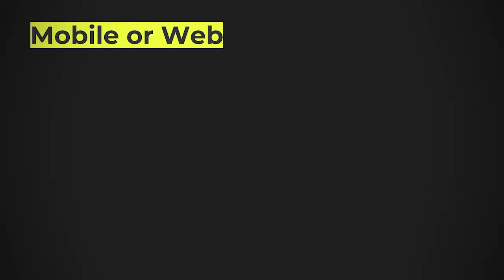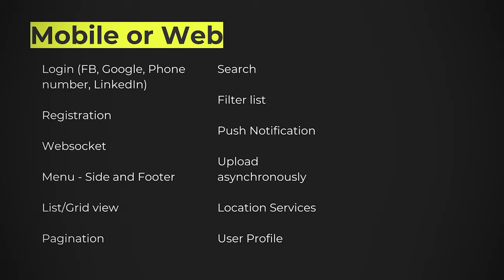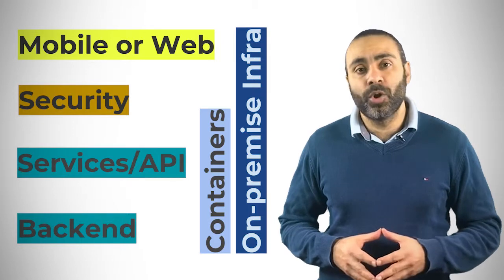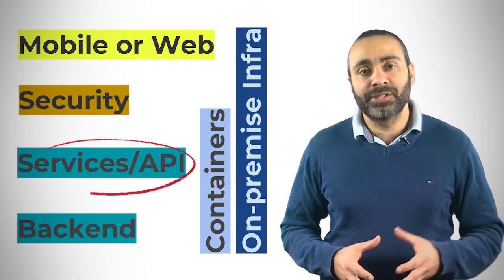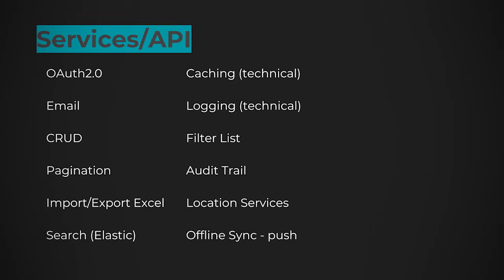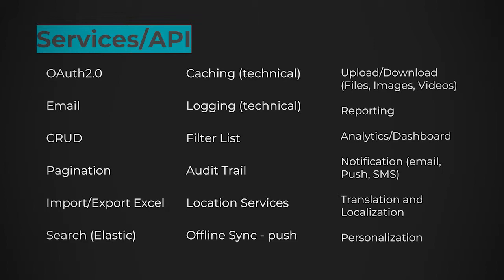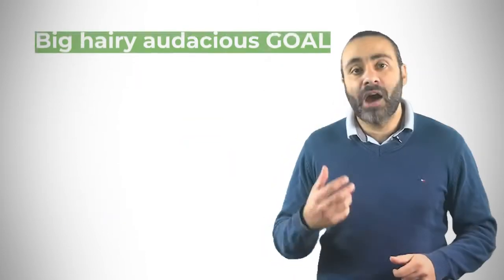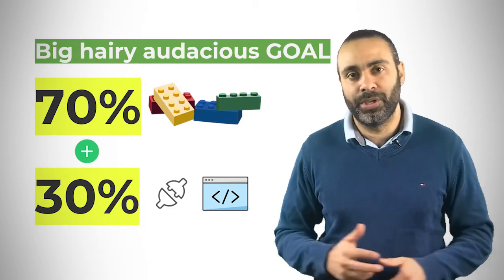Idea to app in 8 weeks (Part 2) - Lego architecture @ Lean Apps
Check how we created lots of reusable (lego-like) components that can be assembled together to develop new apps at a really fast pace.

Some of these components are microservices and some of them are modules or libraries that can be imported directly into your code.

This helps in delivering both monolithic and microservice architecture at a fast pace.